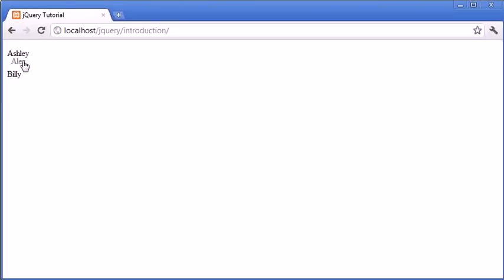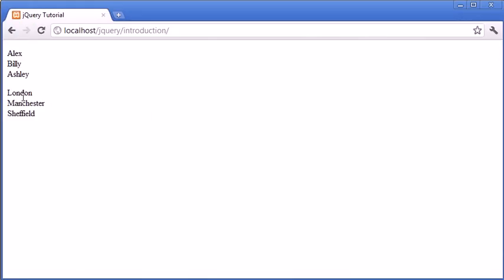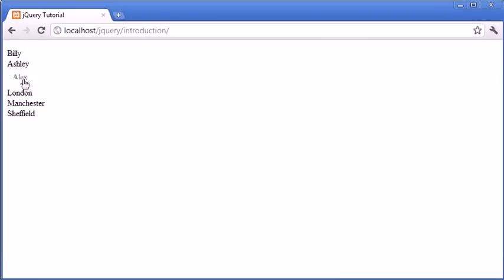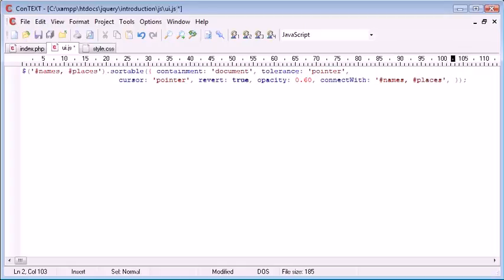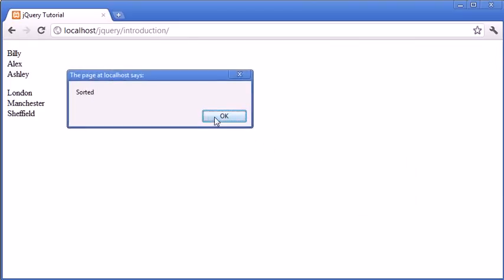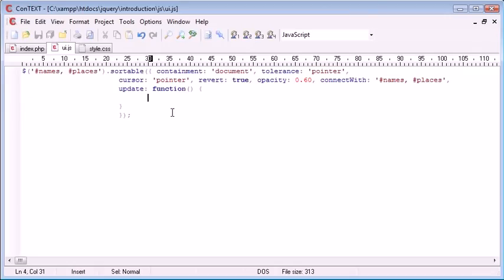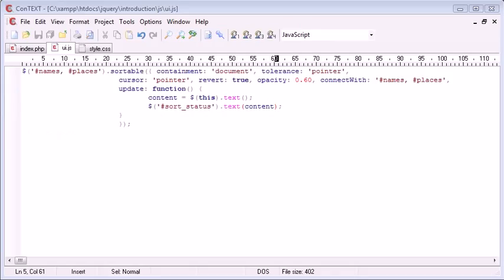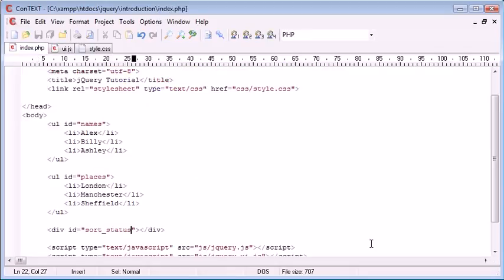jQuery Tutorial 148 Sortable